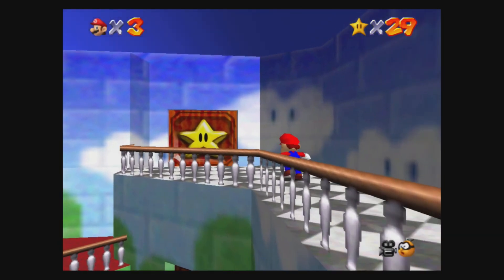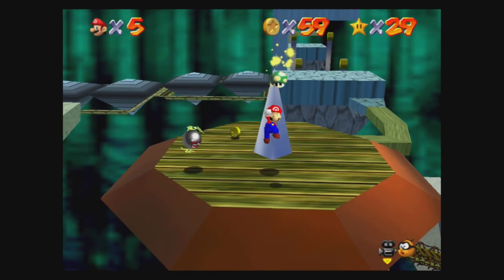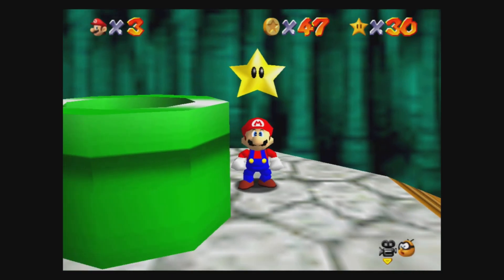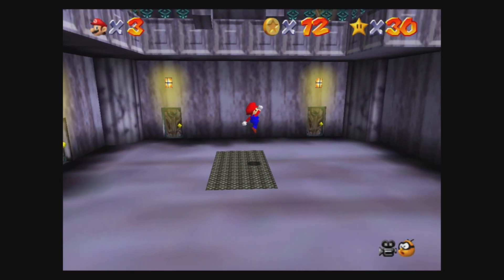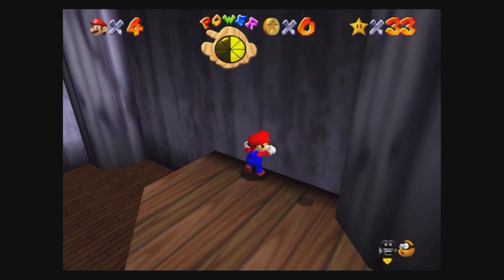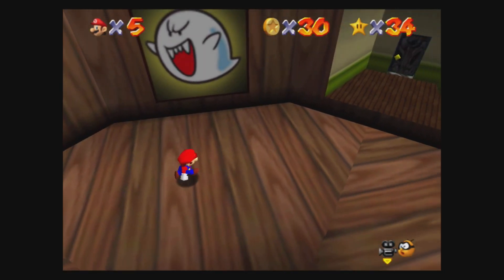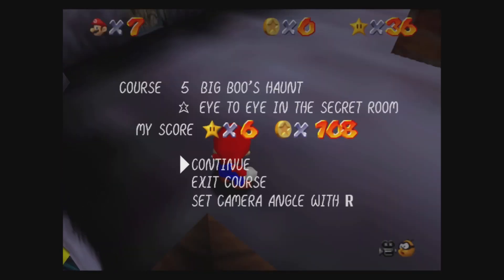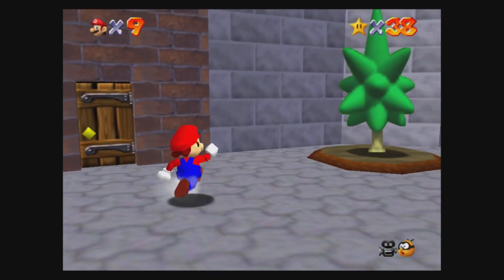Super mario 64 part 5 course 5 big boos haunt 100%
Today i will be playing course 5 big boos haunt